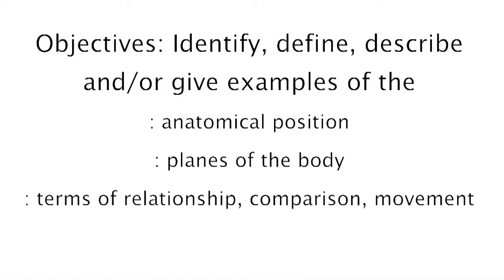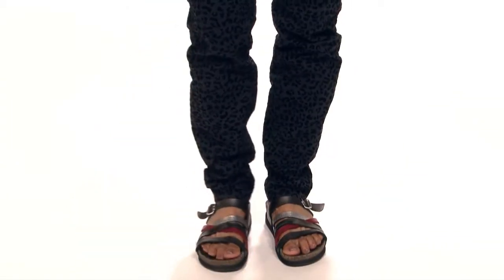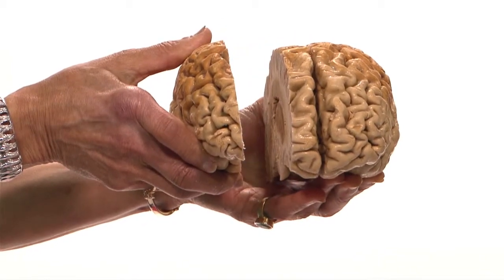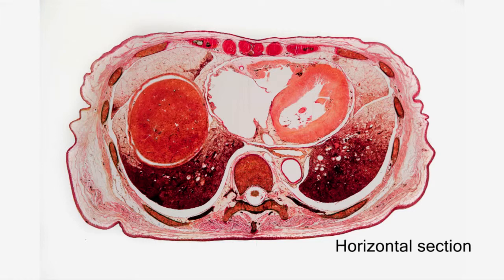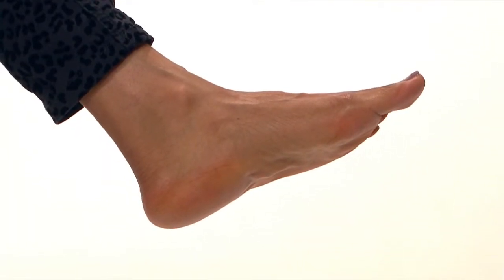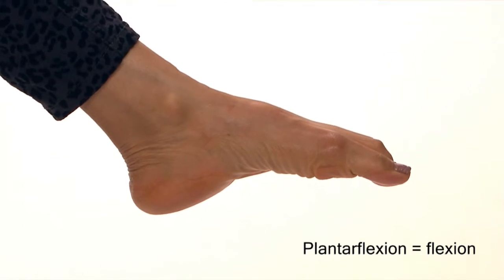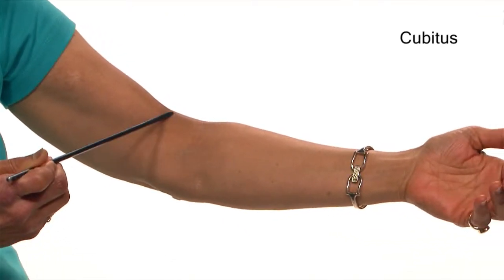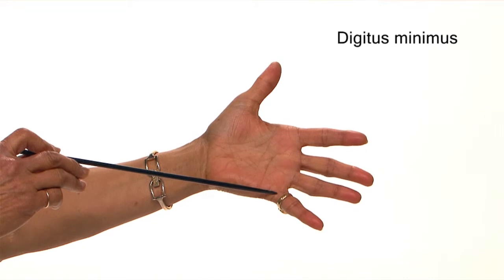Anatomy Series, Anatomical Terminology by Dr. Shakti Chandra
Anatomical Terminology